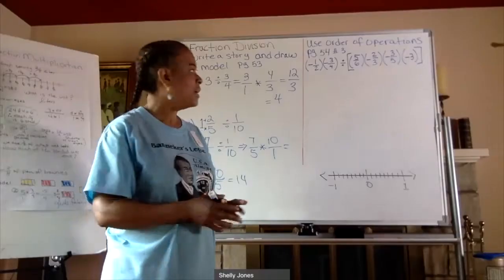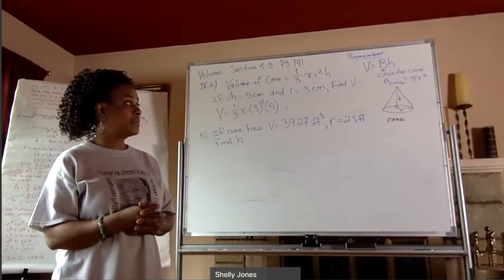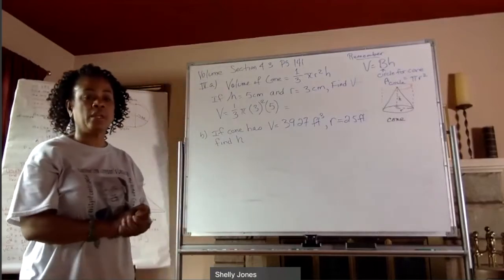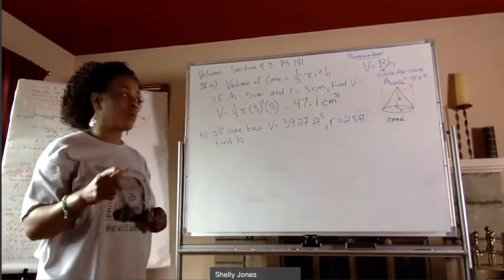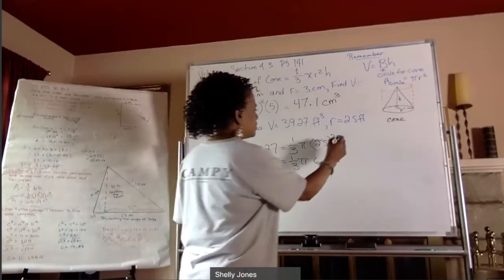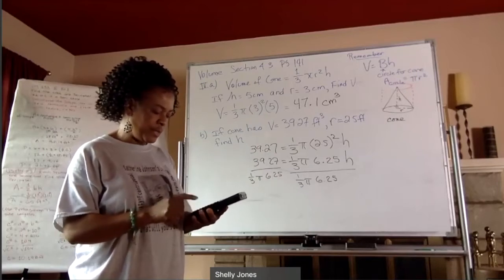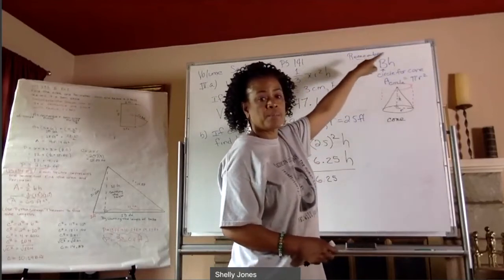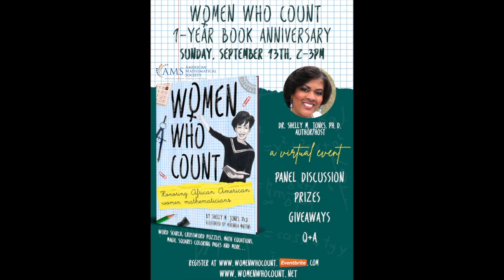Volume of a Cone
Dr. Jones teaches a lesson about finding the volume of a cone.